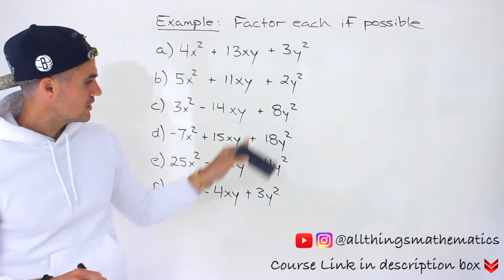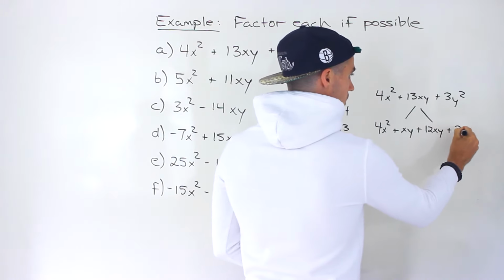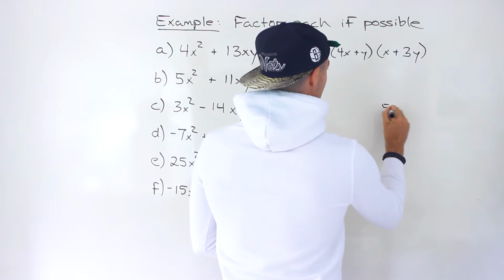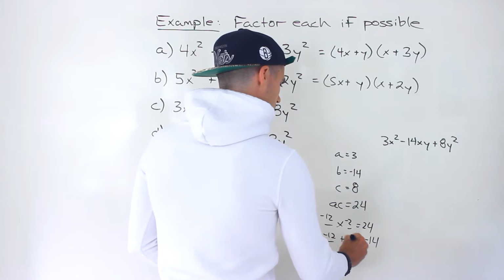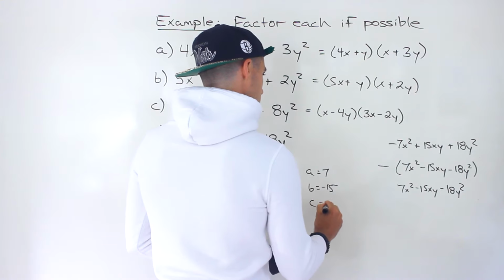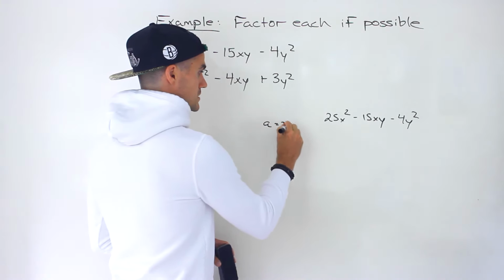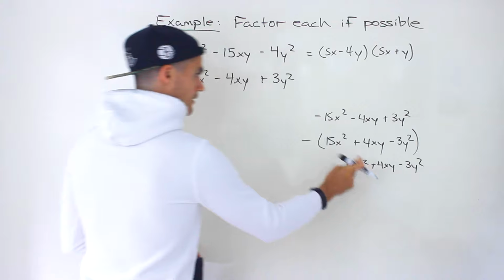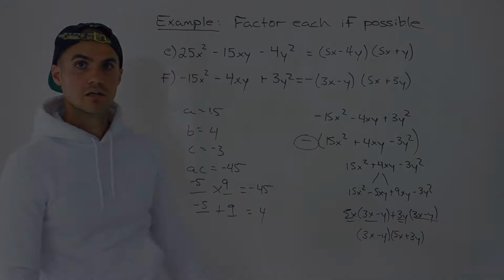Factoring by Decomposition (a isn't 1) MultiVariable Expressions